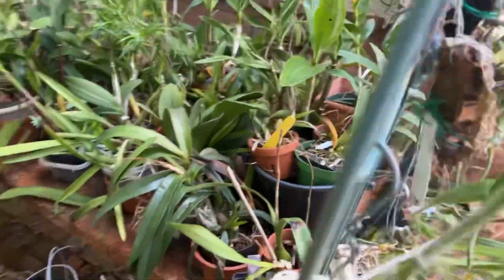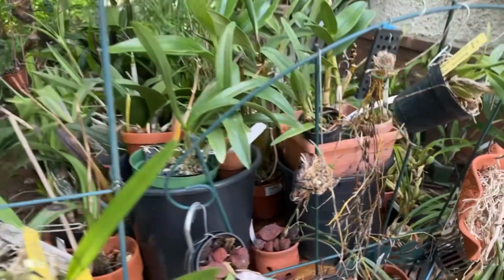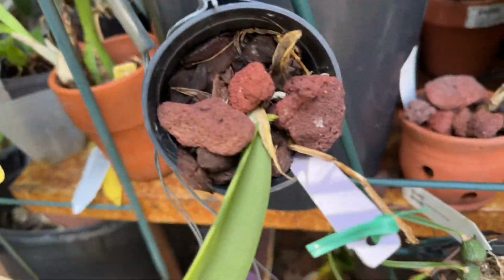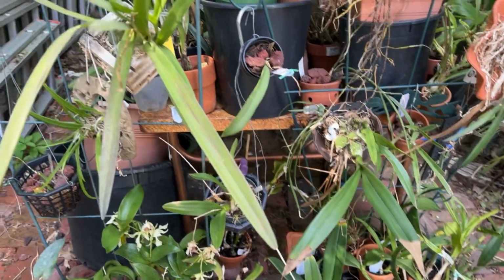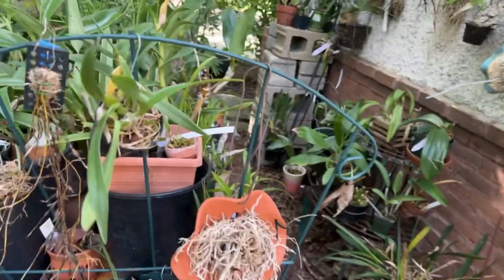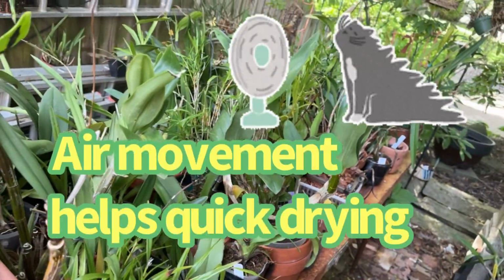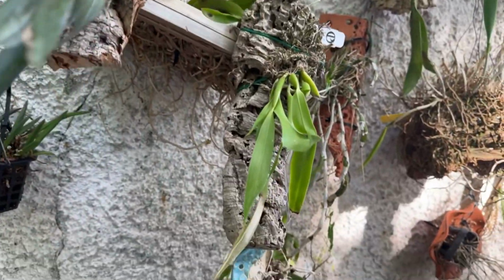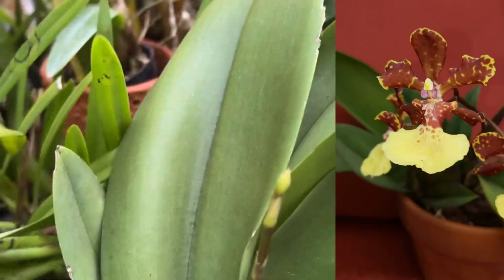TRICHOCENTRUM ORCHIDS AND HOW TO GROW THEM WHERE WINTERS ARE COLD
TRICHOCENTRUM orchids or oncidium types can be tricky. I give my tips on culture and how I grow them